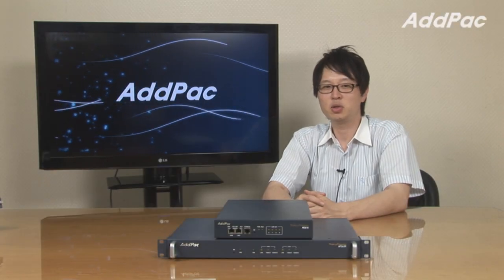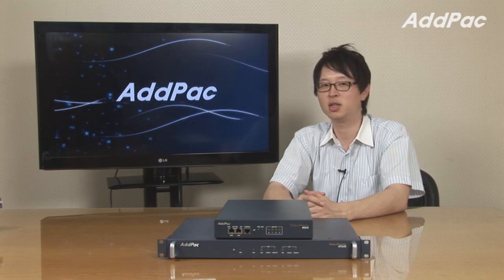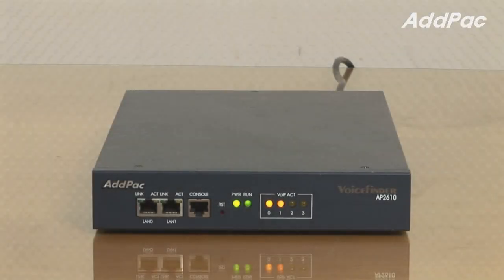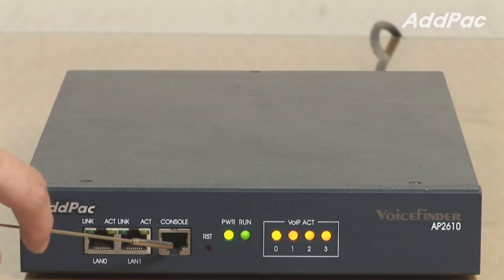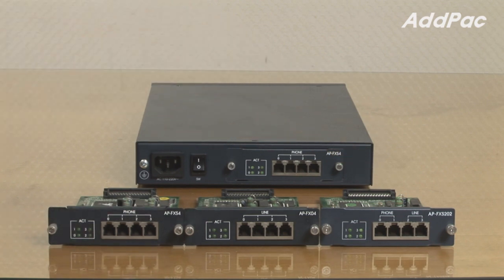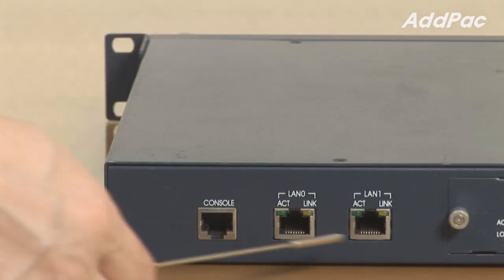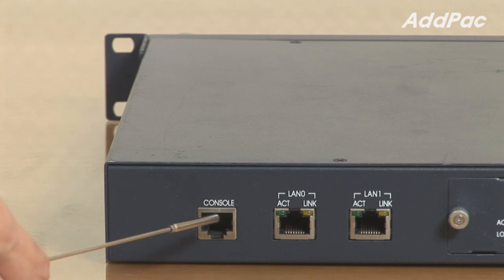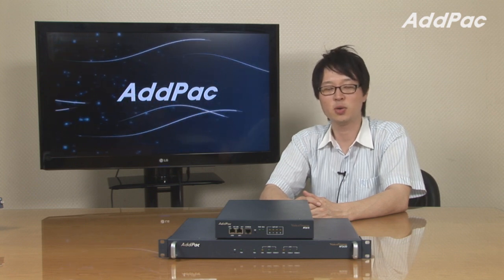4Port/8Port VoIP Gateway (AP2610 AP2620) | AddPac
AP2610, AP2620
VoIP Gateway
VoIP 게이트웨이